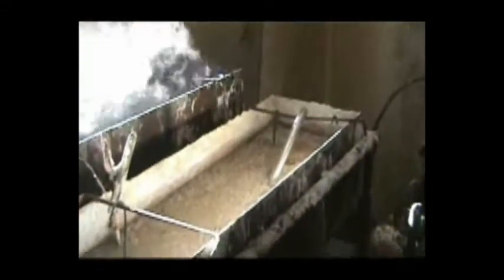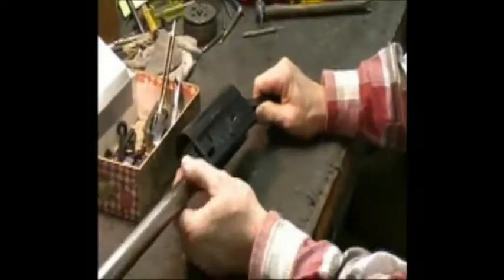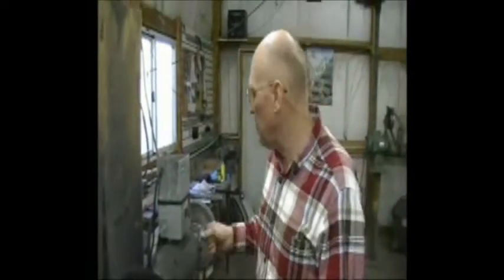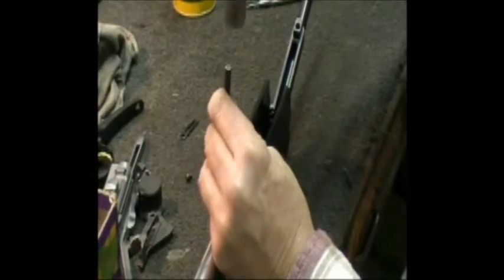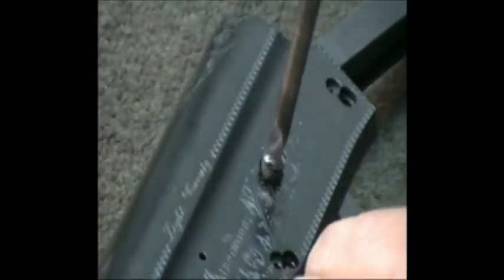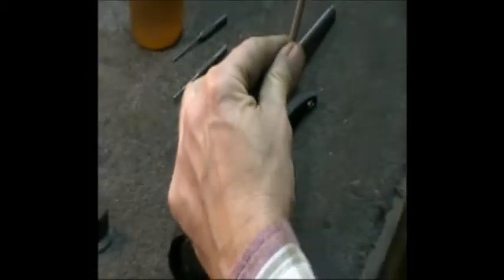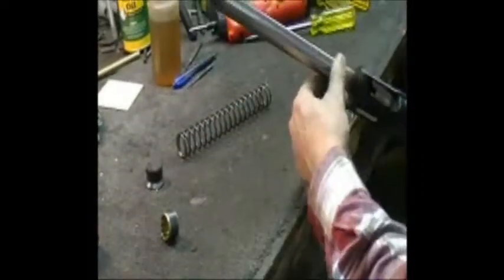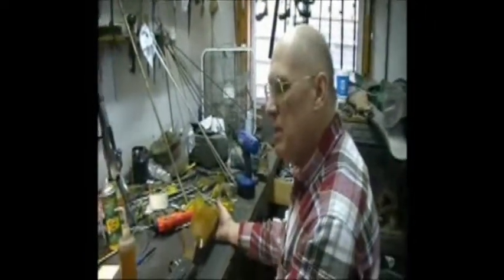Browning Auto 5 Restoration - Part 2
This is the second of a two part series that explains the step-by-step processes of restoring the Browning Auto 5 back to factory specifications.

Art has over 35 years of experience and was trained by Browning, so trying any of these steps on your own may cause damage to your Browning and is not recommended.